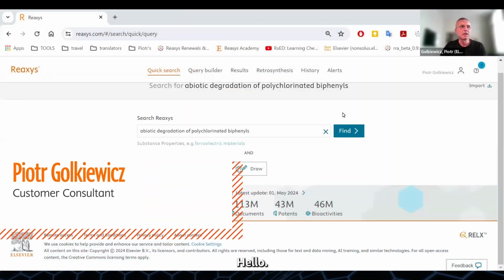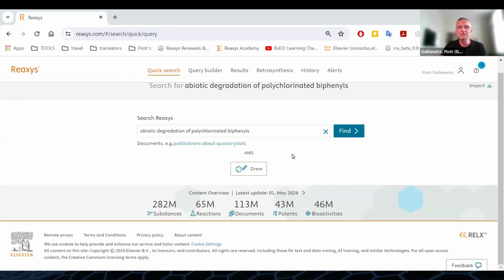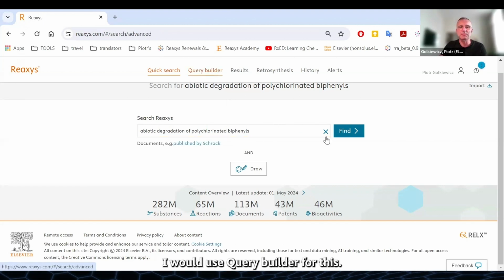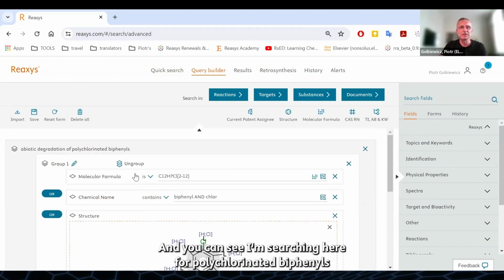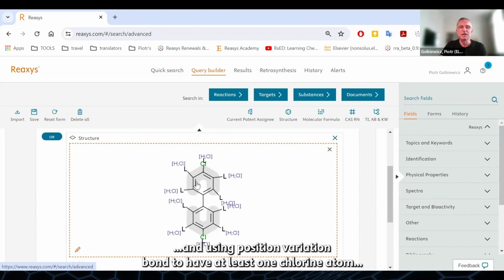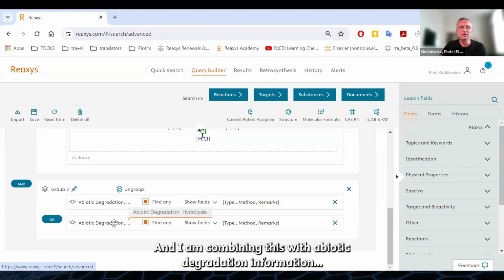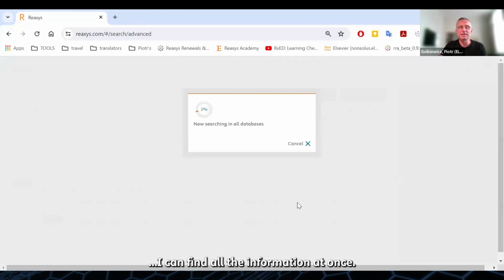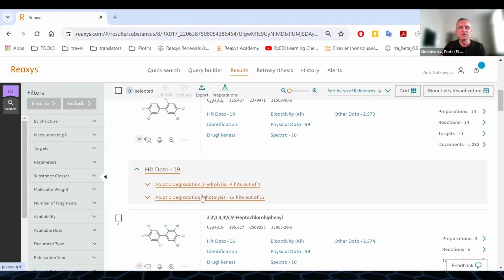Join Us for Reaxys User Day 2024 - Piotr Golkiewicz